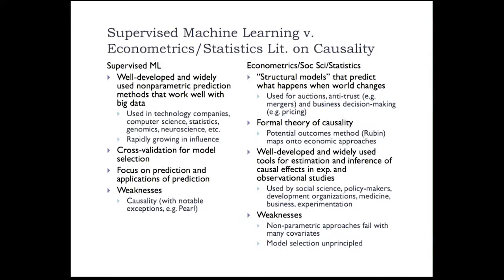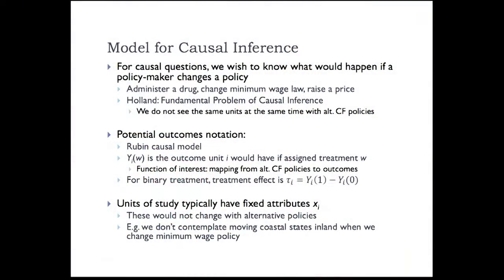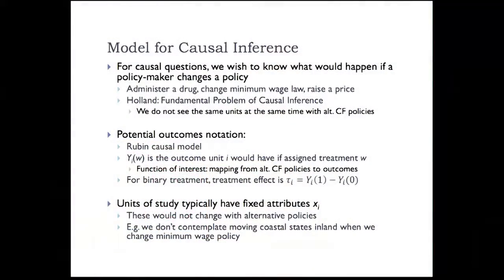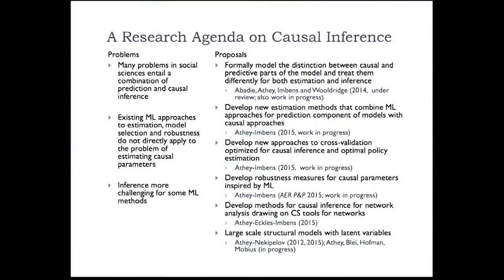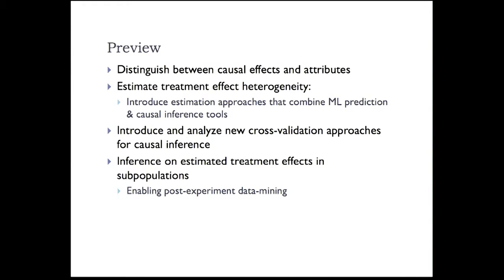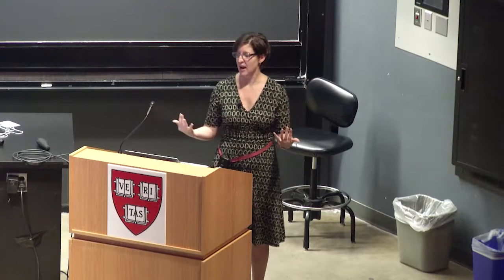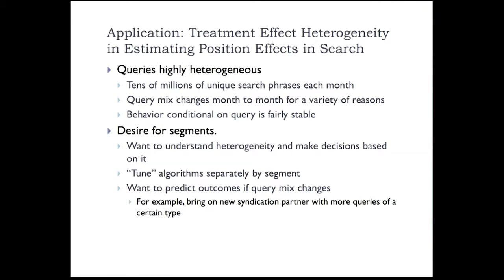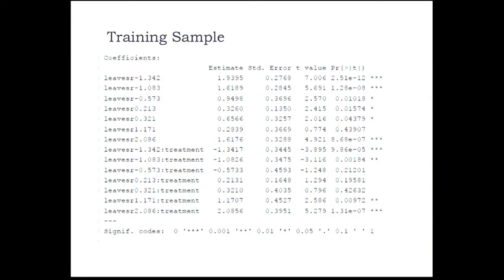12 20150825 Susan Athey